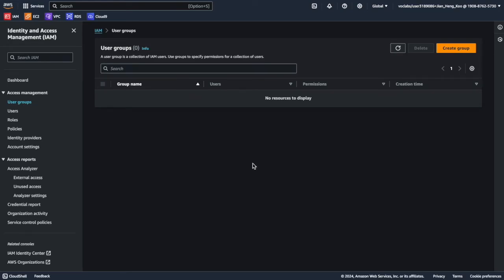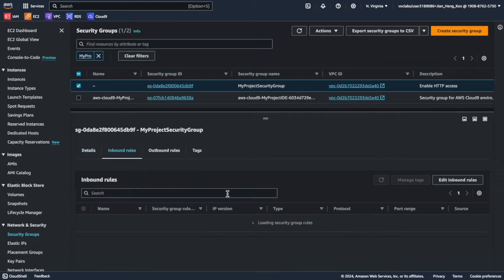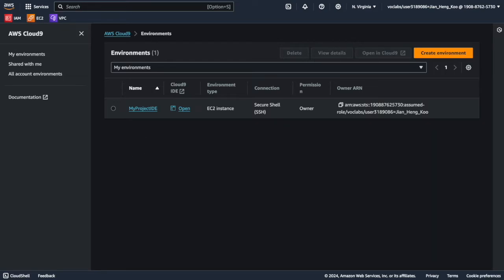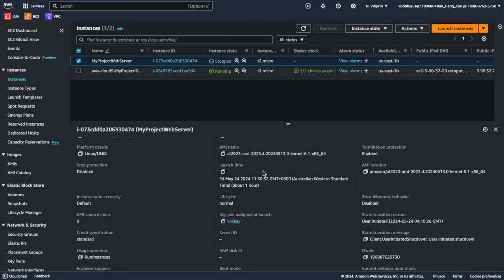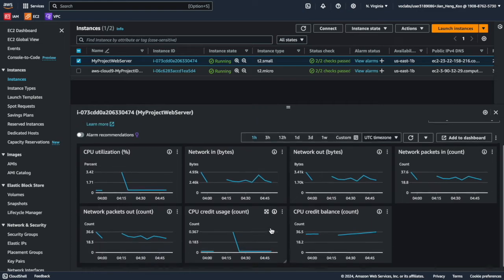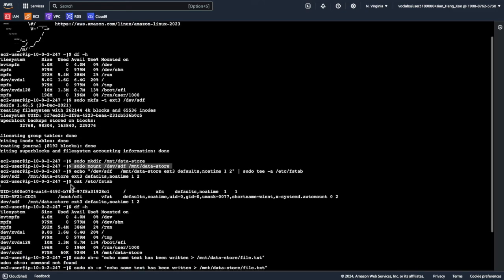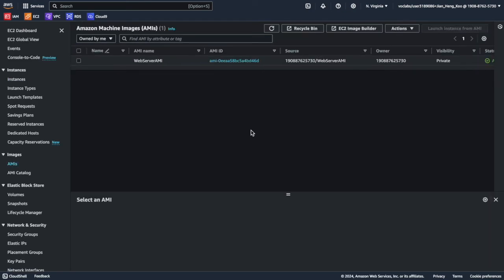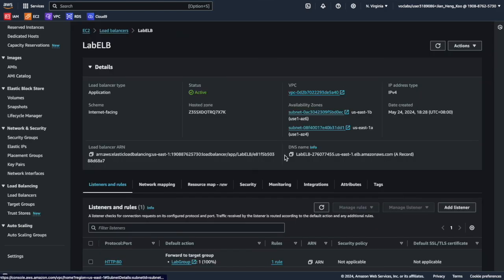Mobile Cloud Computing Assignment Video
This is final assignment video for MCC unit in Curtin University, semester 1 2024.